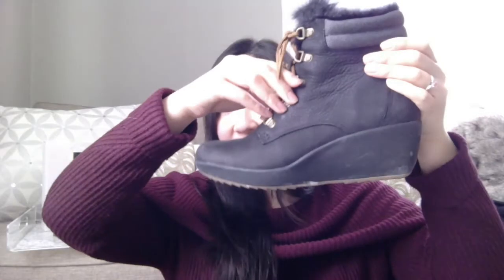February Favorites 2017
That was a quick month! Here are my February favorites :)

The Weeknd's I feel it coming"
(I just saw the music video and it definitely has to be inspired by MJ!)